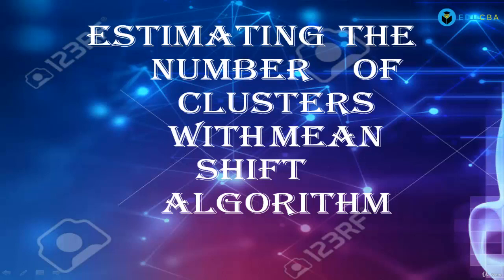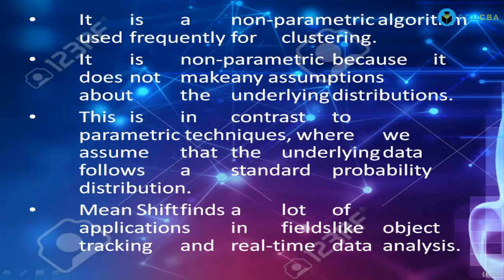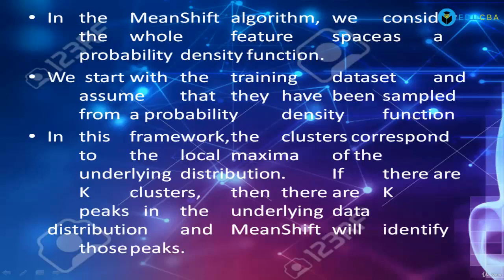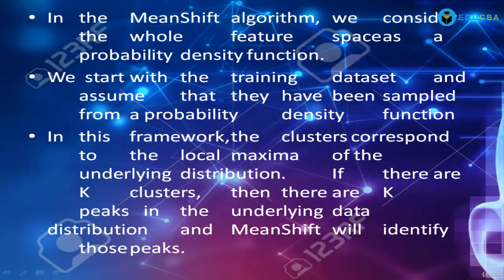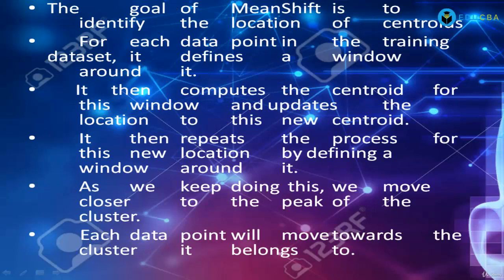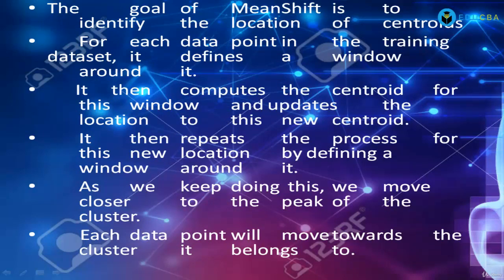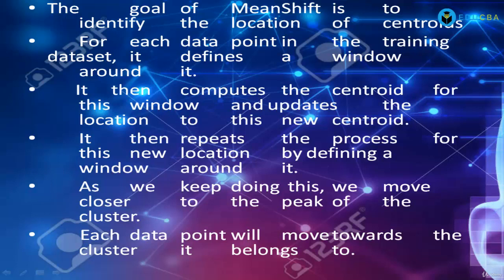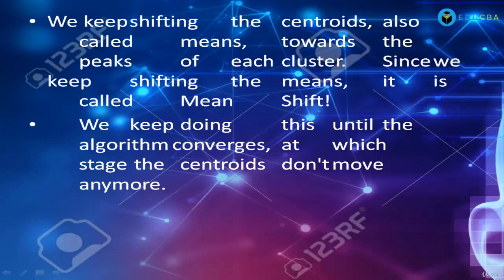10. Clustering Meanshift